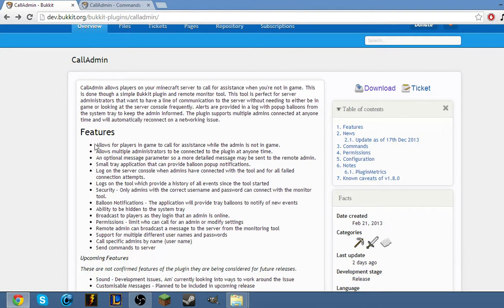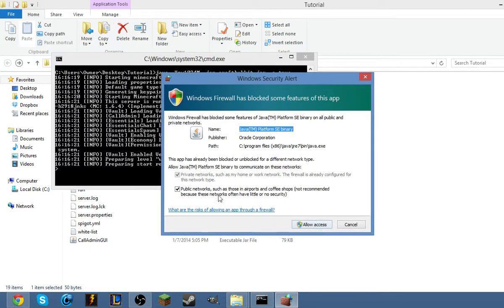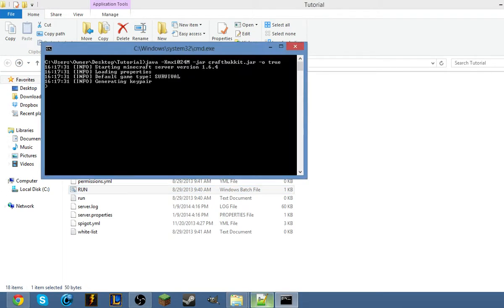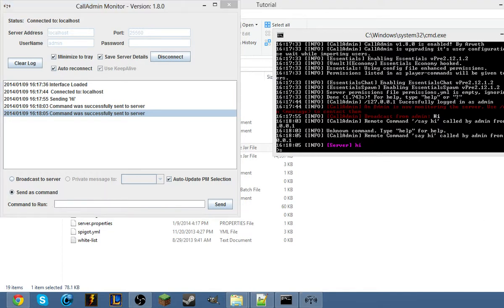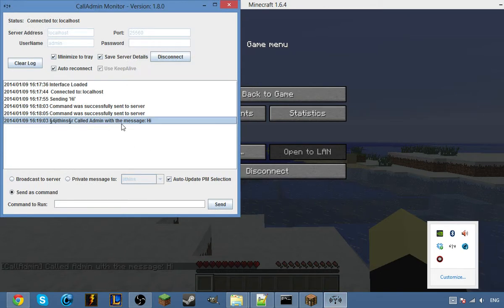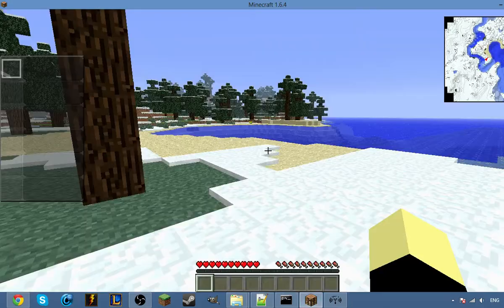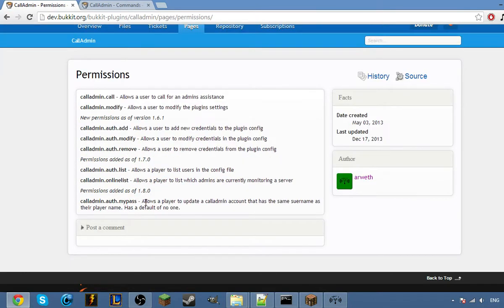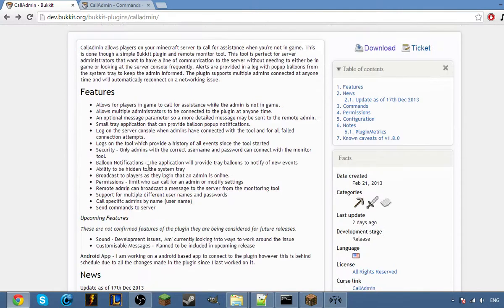Call Admin Tutorial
hey guys jithins here with another tutorial on call admin